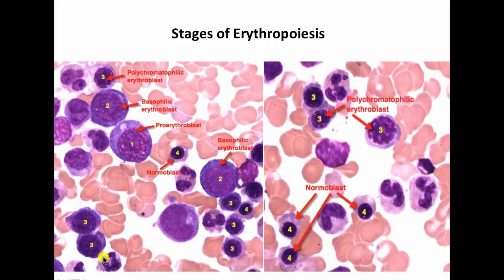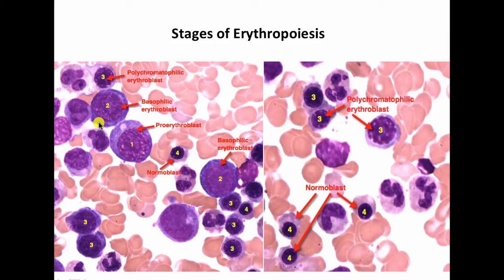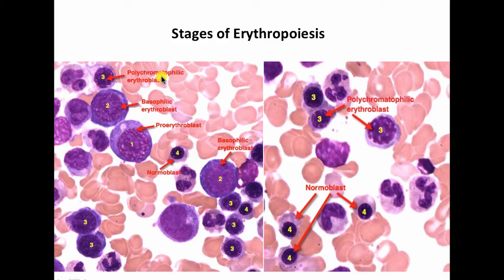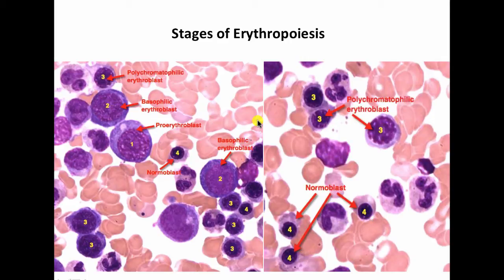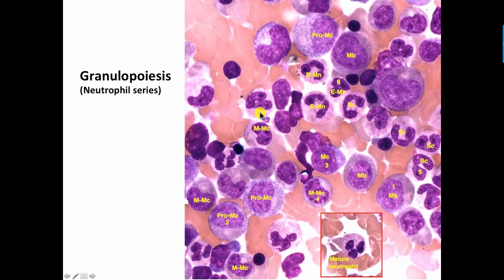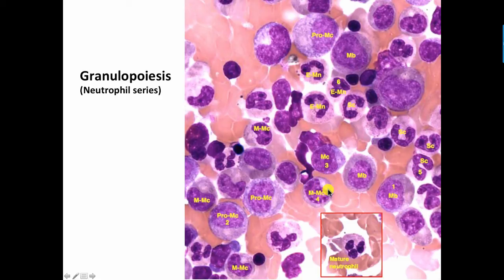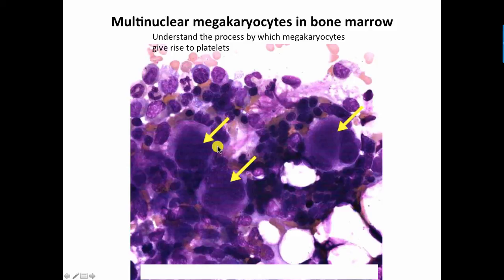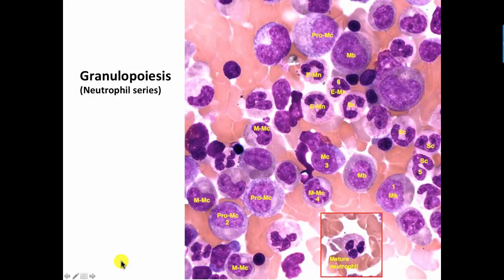Hematopoiesis-identification of cells